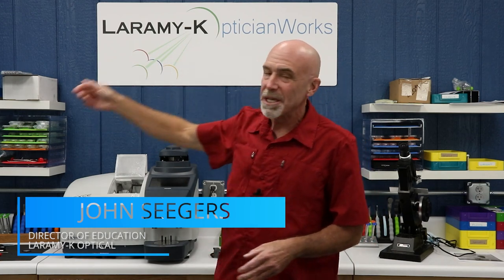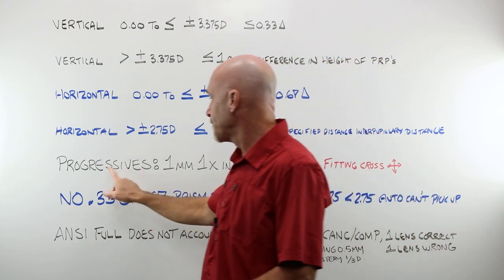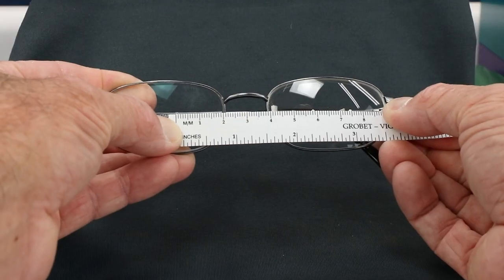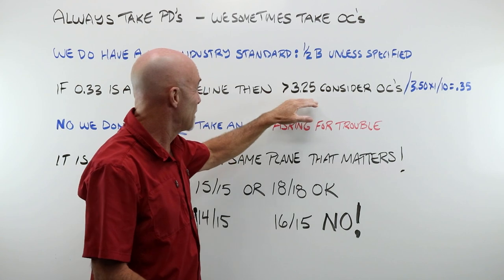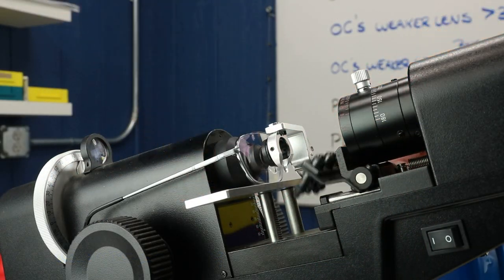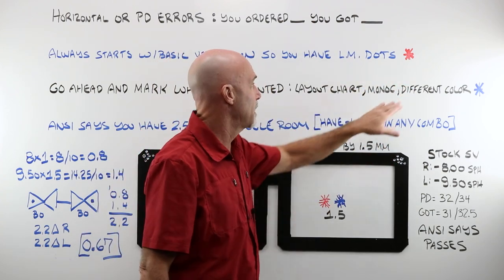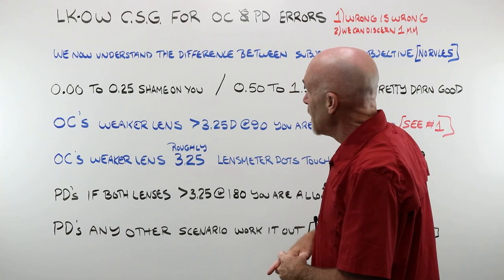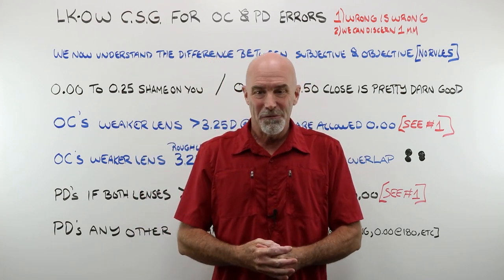Verification of Tolerance: Prismatic Imbalance or PDs and OC Heights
What could be more fun than taking a deep dive into tolerance verification of horizontal and vertical prismatic imbalance? What if we just talk about PDs and OC heights for say 30 minutes?